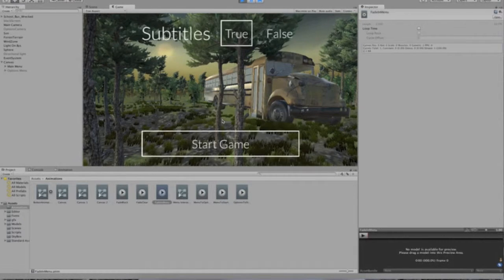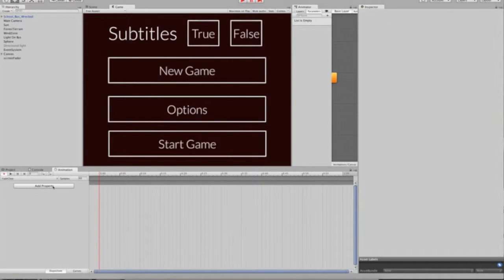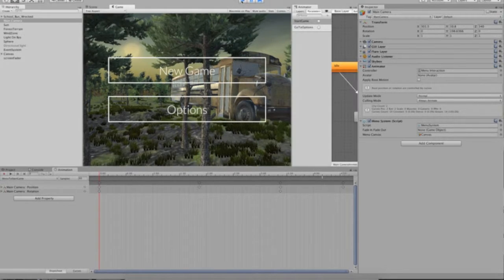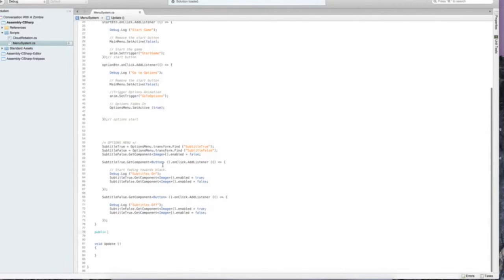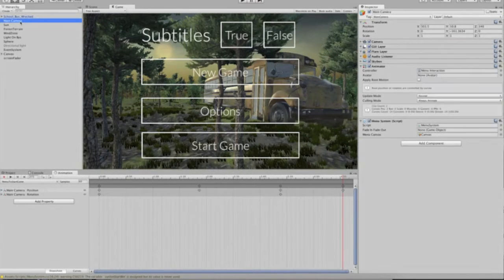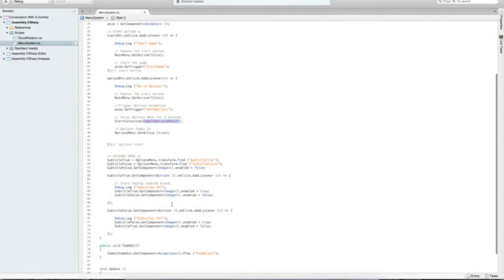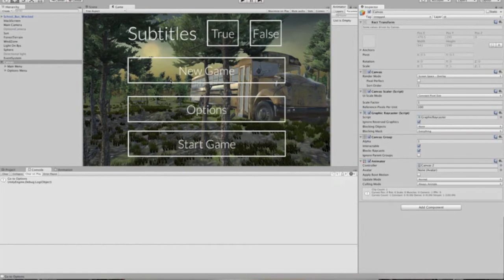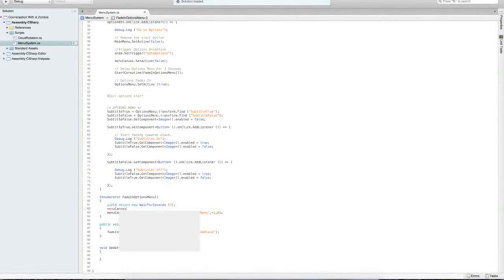2,4 More Animation Final Tutorial Conversation With Zombie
This tutorial show you how to full-screen fade in from black and vice-versa, we delay an animation and finish up the menu UI. This video series serves as a beautiful introduction to c# code and Unity animation, I hope you enjoy.